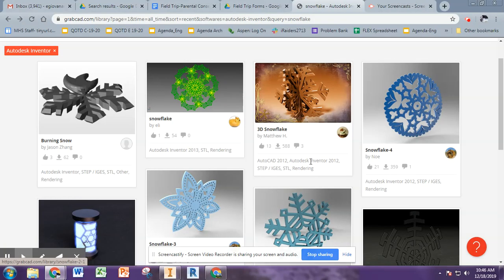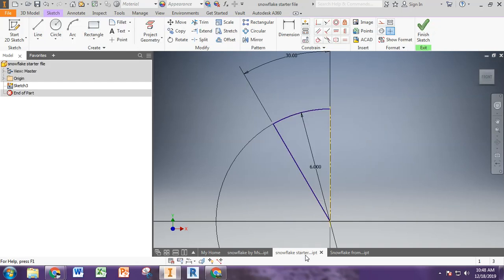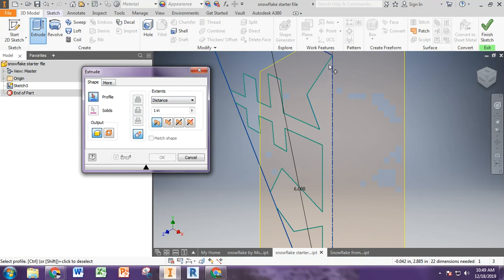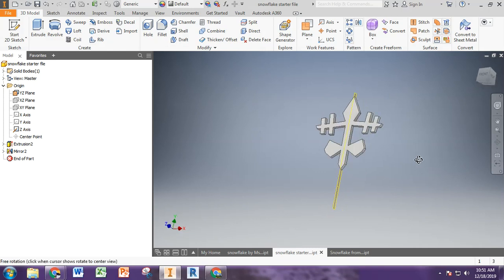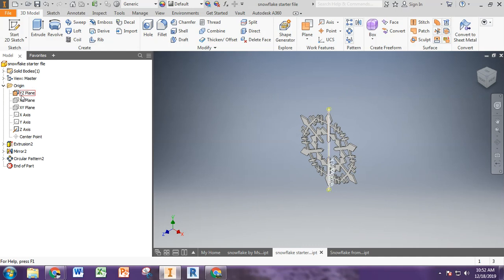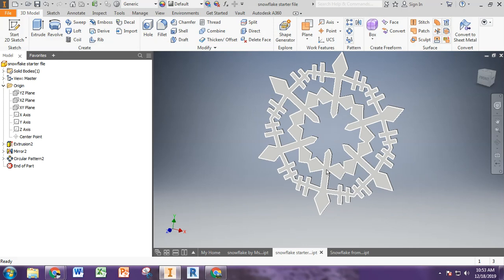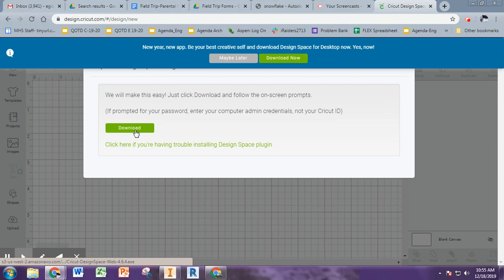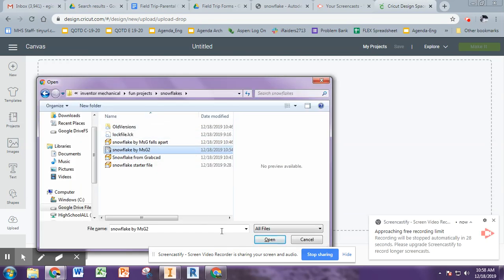Snowflake in Inventor